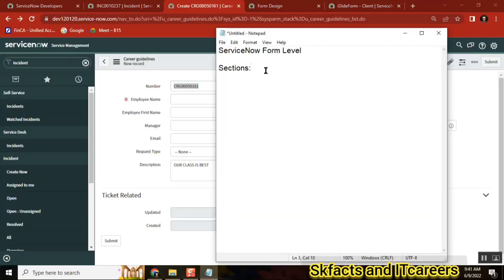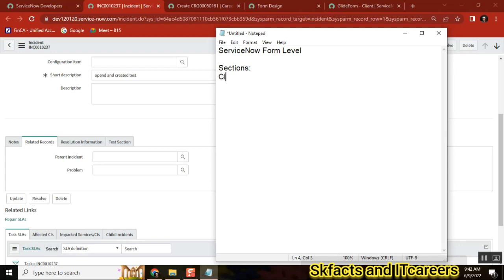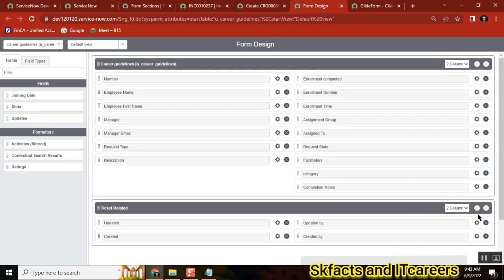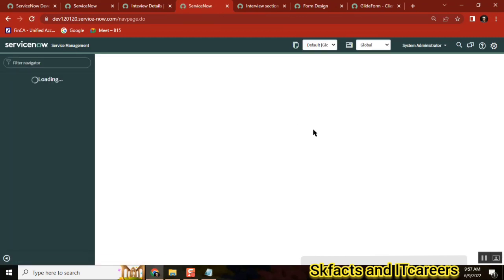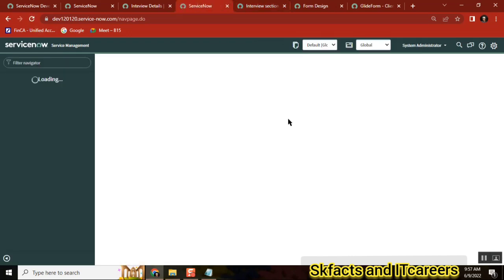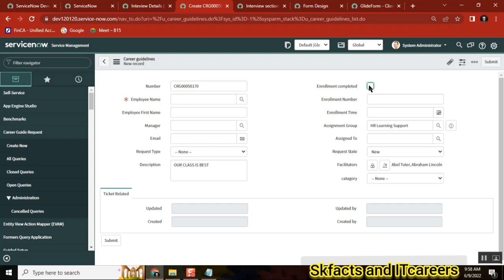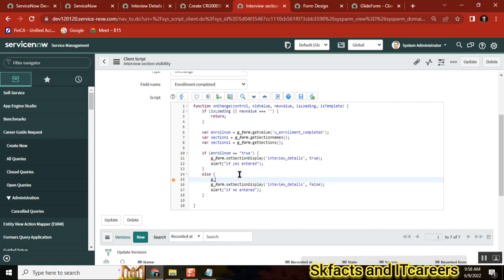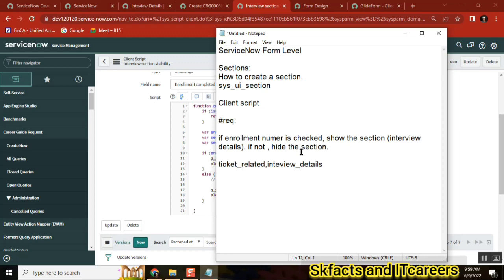Servicenow Form Sections || create sections ||client script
About servicenow Form level Sections
How to create sections and Arrange fileds

Achive below requirement:
based on field selection, Show/hide a section

writing a client script using g_form methods

servicenow developer,
servicenow integration,
servicenow training,
servicenow helpdesk,
servicenow adda,
servicenow admin interview questions and answers,
servicenow api,
servicenow application development,
servicenow atf,
servicenow architecture,
servicenow basic,
servicenow csm,
servicenow client script,
servicenow community,
servicenow catalog item creation,
servicenow discovery,

servicenow edureka,
servicenow explained,
servicenow events,
servicenow employee center,
servicenow esignature,
servicenow grc,
servicenow gyan,
servicenow grc demo,
servicenow gliderecord,
servicenow glideajax,
servicenow github,
g_scratchpad servicenow,
atul g servicenow,
servicenow hrsd,
servicenow hyderabad,
servicenow hindi,
servicenow itsm,
servicenow in telugu,
servicenow interview,
servicenow javascript,
servicenow job opportunities,
servicenow jobs,
servicenow java,
servicenow job interview questions,
servicenow kida,
servicenow knowledge management,
servicenow knowledge,
servicenow learning,
servicenow ldap,
servicenow notifications,
servicenow now mobile app,
servicenow navigation,
servicenow now mobile app configuration,
servicenow orchestration,
servicenow overview,
servicenow portal,
servicenow ppm,
servicenow portal development training,
servicenow projects,
servicenow platform overview,
servicenow reports,
servicenow support,
servicenow scripting,